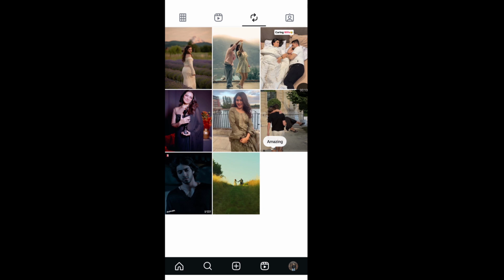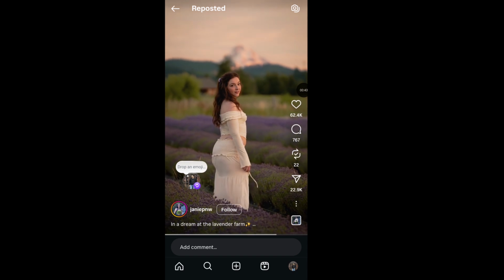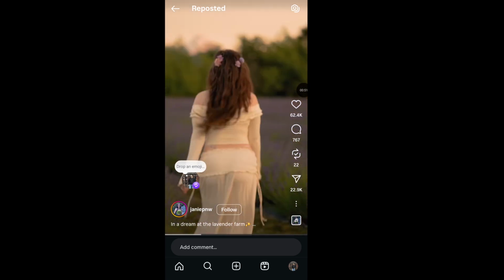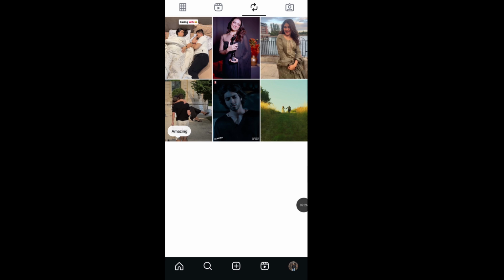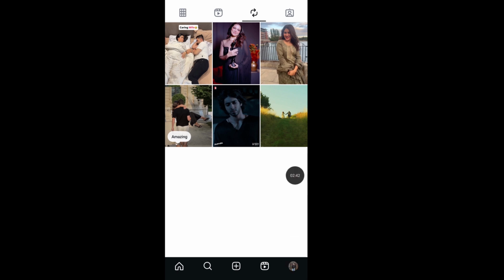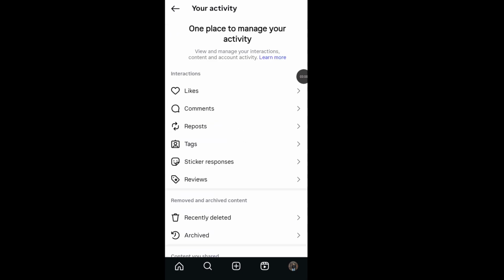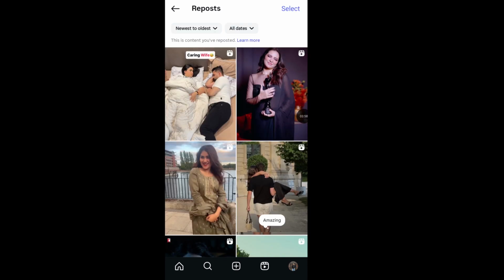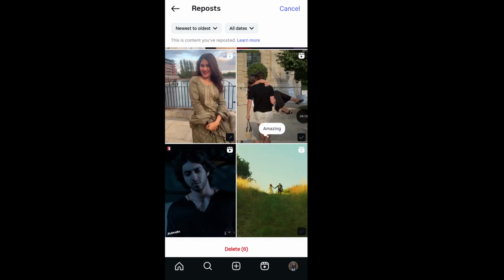How to Remove Repost on Instagram | Delete Repost on Instagram | Hide Instagram Repost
How to remove repost on Instagram | How to delete repost on Instagram | How to hide Instagram repost.

Are you trying to remove or delete a repost on Instagram? In this quick and updated tutorial, I’ll show you step-by-step how to remove reposts from your Instagram profile — whether you used the built-in Repost feature or a third-party app.

✅ Topics Covered in This Video:
how to remove repost on instagram,
how to delete repost on instagram,
how to remove instagram repost,
how to remove repost on instagram reels,

🔧 Fix Common Issues Like:
– Instagram repost delete button missing
– Can't remove shared reel
– How to stop automatic reposting
– Delete Instagram reposted content permanently

🚀 Why This Tutorial Helps You:
This video is made to help you clean your Instagram profile by removing unwanted reposts. It’s perfect for creators, personal accounts, or business pages who want a clean and original feed.